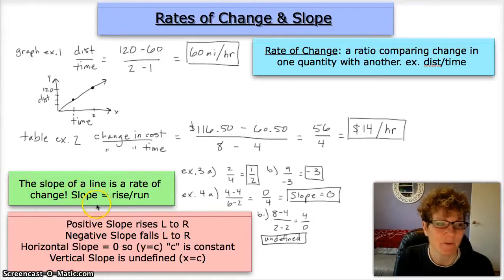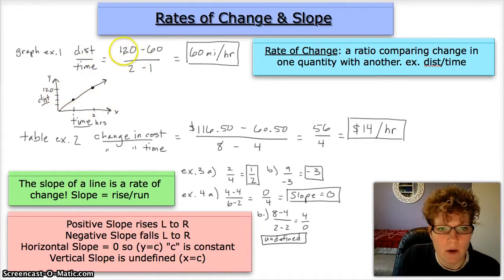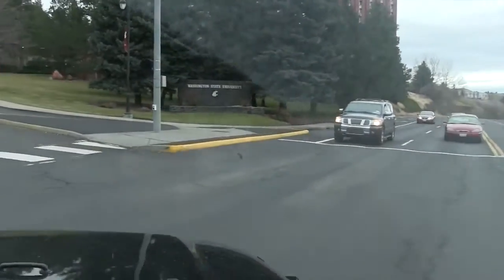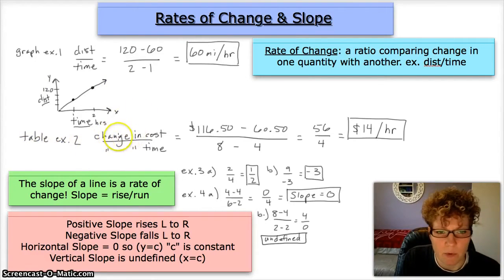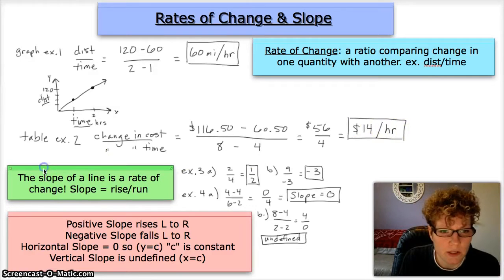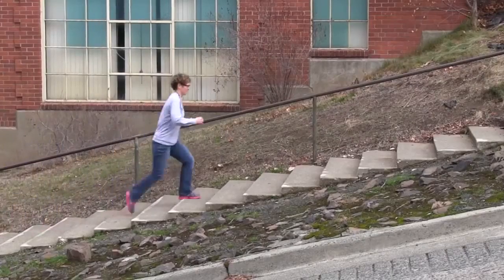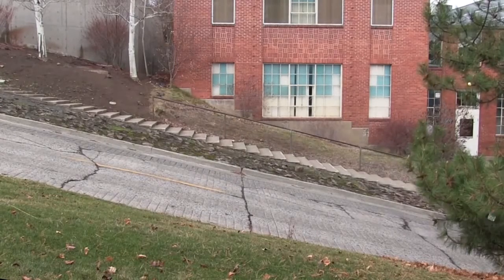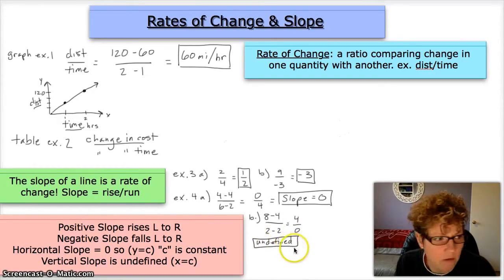Rates of Change and Slope Algebra Lesson 41